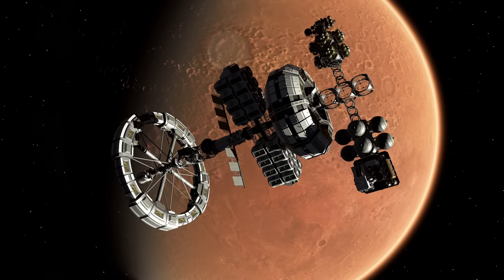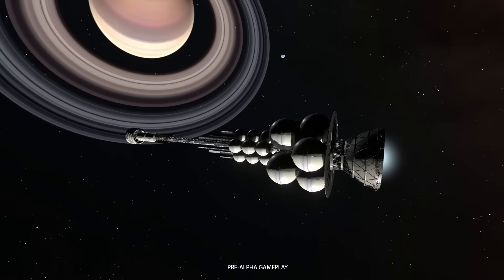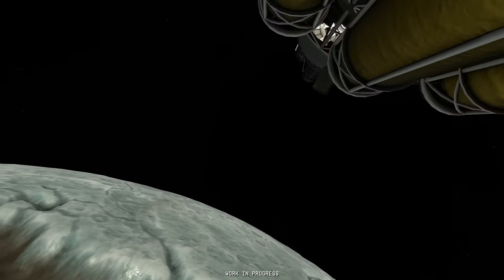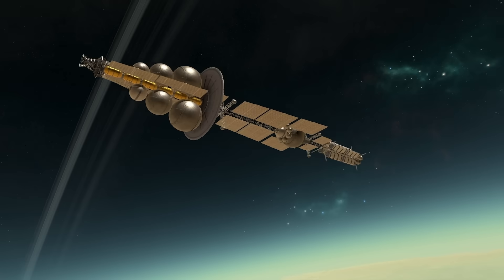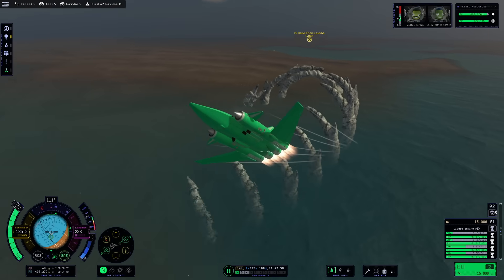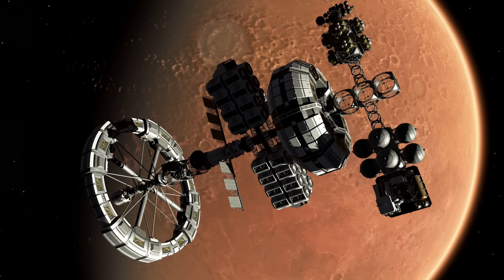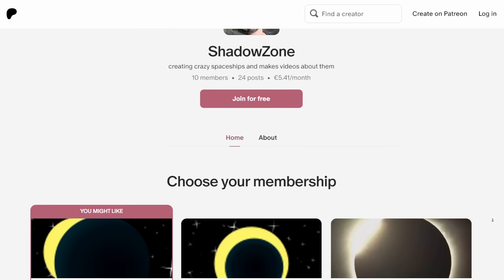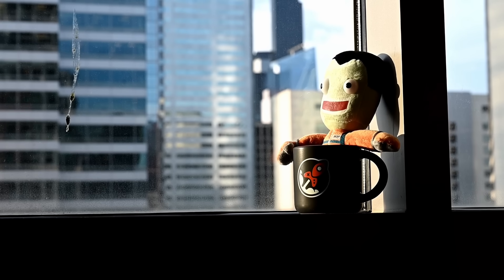KSP2 Colonies! Developer Drops Details for Coming Update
Kerbal Space Program 2's creative director, Nate Simpson, recently did a long interview with Grunfworks, talking a lot about the coming colonies update.
Today we're going to dissect what was said and try to find out new things.

0:00 New Colony Details
2:32 Colonies and Science
4:00 Resource Delivery
8:25 Colony Update Content
11:34 Better Development
14:33 Where will YOUR first colony be?